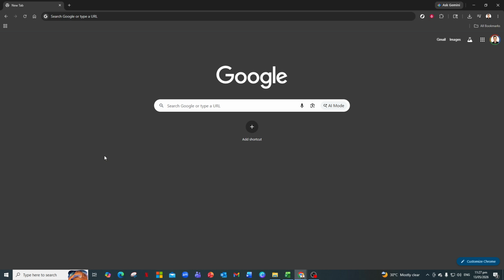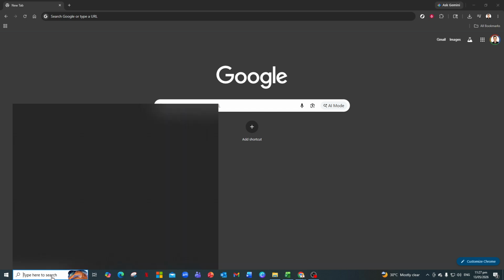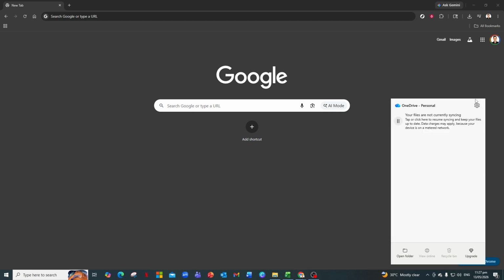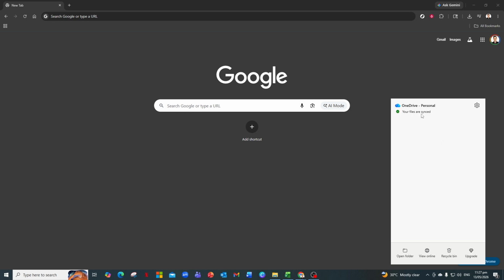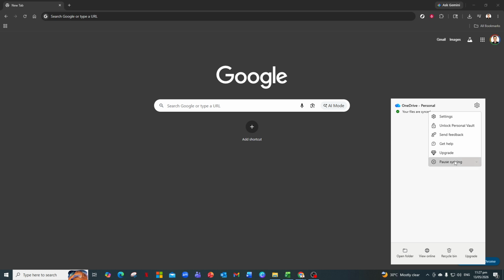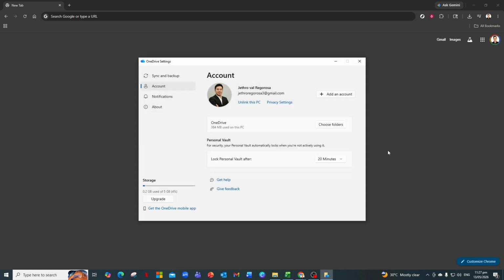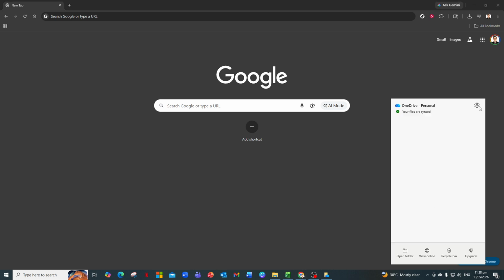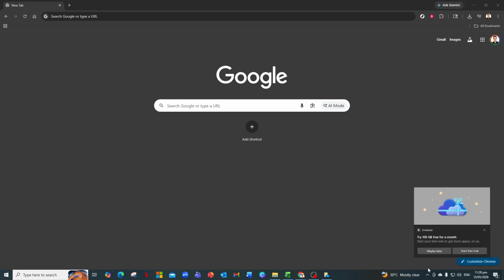How To Backup Your Files On A Windows PCcomputer laptop one drive backup(Latest Update)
How To Backup Your Files On A Windows PCcomputer laptop - one drive backup

Learn how to back up your files on a Windows PC or laptop using OneDrive in this easy step-by-step tutorial. I’ll show you how to enable automatic backup, sync your Desktop, Documents, and Pictures, and keep your important files safe in the cloud.

✅ Backup files on Windows PC/laptop
✅ Use OneDrive for automatic cloud backup
✅ Sync Desktop, Documents, and Pictures
✅ Restore files anytime easily
✅ Beginner-friendly tutorial

This guide is perfect for protecting your files from loss, crashes, or accidental deletion while keeping everything accessible across devices.